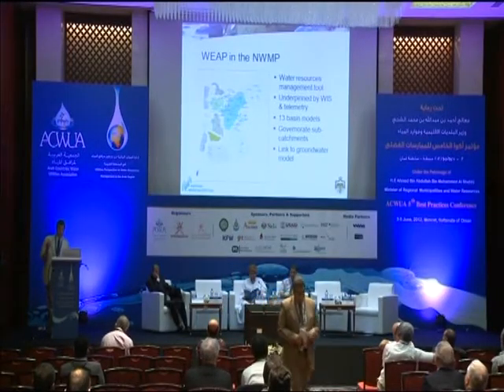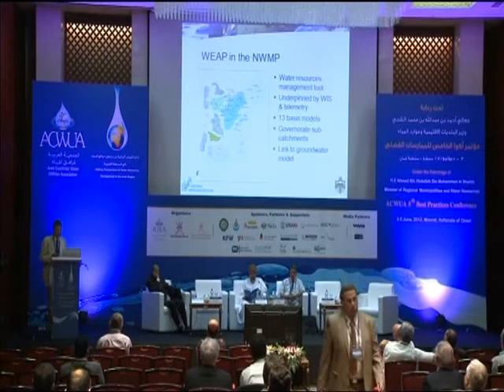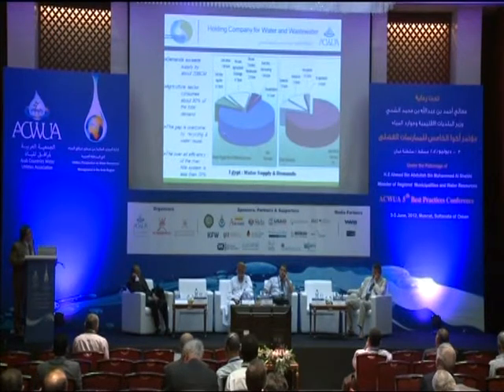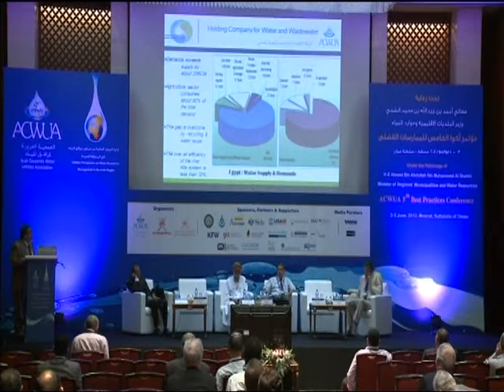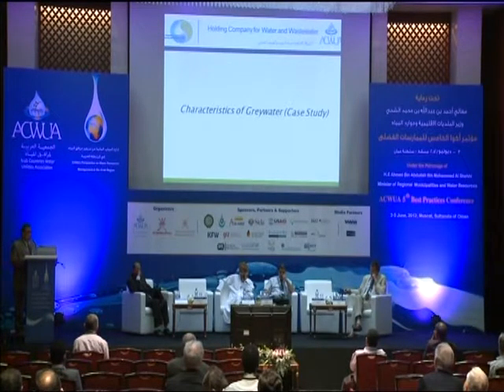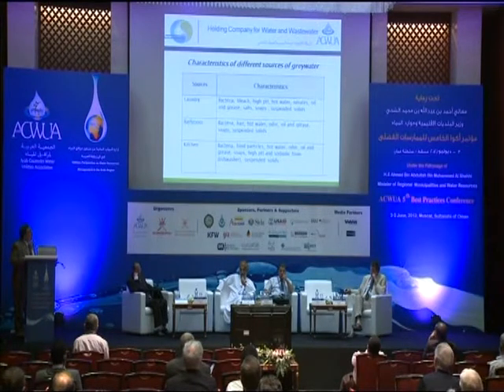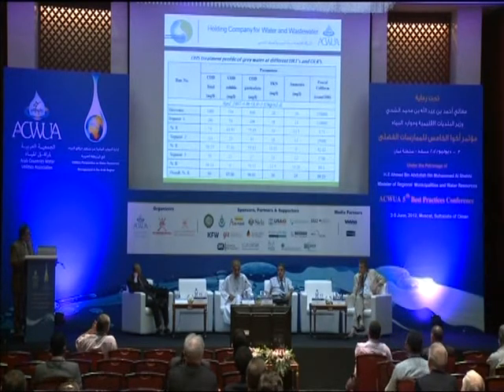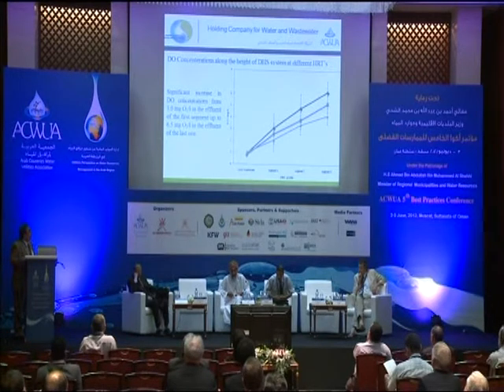ACWUA 5th Best Practices Conference 2012 Muscat, Oman Session (7) part 2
مؤتمر اكوا الخامس للمارسات الفضلى 3 - 5 يونيو 2012 في مسقط - سلطنة عمان
الجلسة السابعة - الجزء الثاني